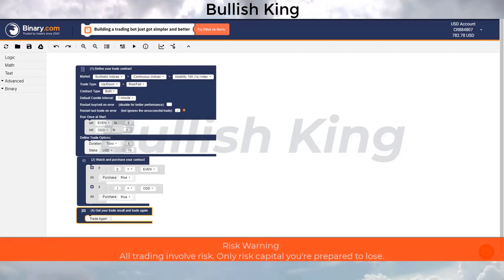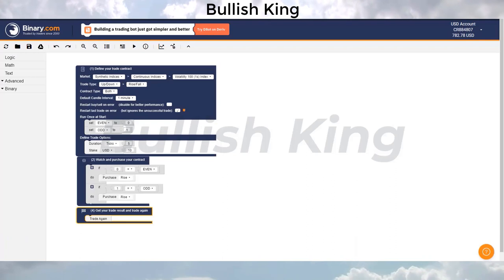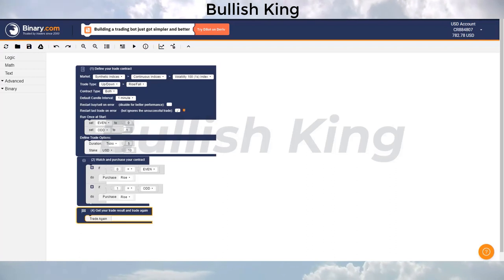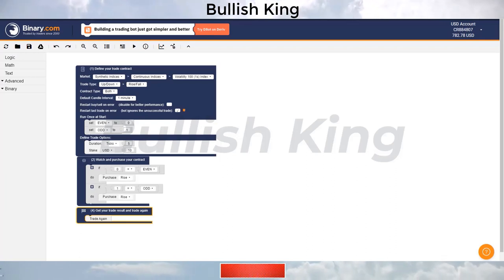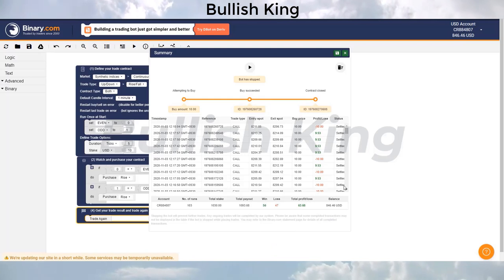Real Binary Bot Free Download || Binary Trading Platform || London Session Binary Bot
For working awesome paid binary strategy and binary bot Visit:- My

Earn Daily 10-15% Profit with my Free Accurate Signals

Bot Free Download
Real Binary Bot
Binary Bot Free Download
Binary Trading Platform
London Session Binary Bot
Binary Premium Free Bot
Premium Free Bot
Free Bot
High Profitable Binary Bot
Free Binary Bot
Binary Bot
Volatility 100 Index
DIGIT OVER/UNDER
Even Odd Binary Bot
binary robot trading
binary bot pro
binary robot
binary bot
rise and all bot
binary option
matches differ
fractal indicator
fractal band
fractal chaos
intraday trading with fractal
short term trading with fractal
Bonomo fractal chaos band strategy
Bonomo fractal strategy
how to earn money
best Bonomo strategy
Olymp trade strategy
passive income
earning apps
how to money online
fractal  breakout
binary options
support & resistance
5 minutes binary options trading strategy,
Binary Options Script
Binary Options Indicators
Forex Strategy
Forex Method
Forex Robot
Forex Signals
Binary Safe Bots
Binary Software
Binary Free Software
How To Making Money
Trick Digit
Trick Binary Tick Trade,
Trick Trading Tick Binary
Technique Digit Match
Trick Digit Match,
Trick Trading Binary Digit